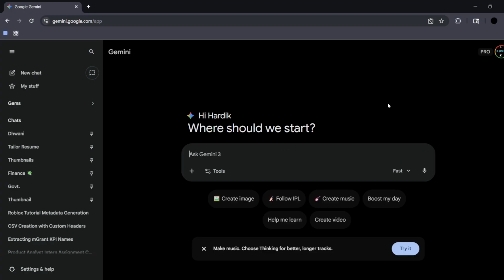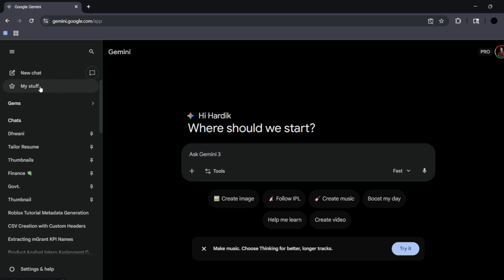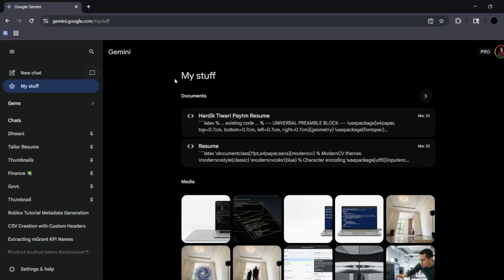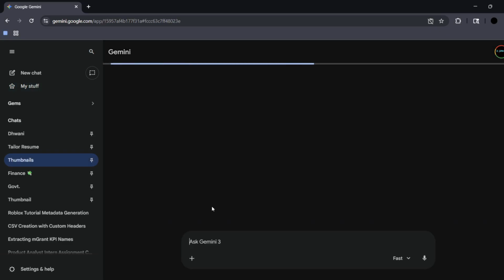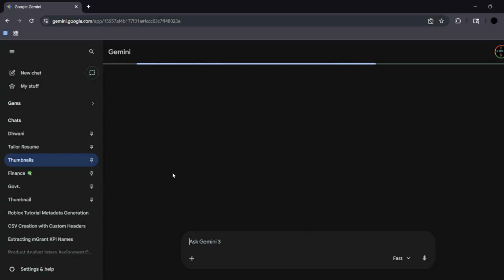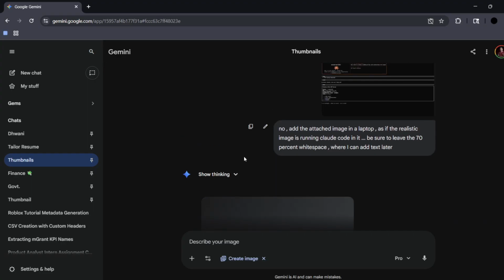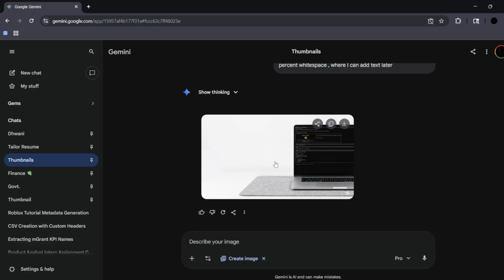How To Access My Stuff In Google Gemini AI: The Complete 2026 Guide To Finding Your Saved AI Data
In this step-by-step tutorial, you will learn exactly how to access the "My Stuff" section in Google Gemini completely for FREE. If you want to boost your digital productivity by quickly locating your generated images, retrieving your saved Canvas creations, and organizing your massive library of AI documents, this comprehensive guide will show you exactly how to navigate your digital workspace today.

As Google Gemini continues to dominate the artificial intelligence landscape in 2026, the platform has evolved far beyond a simple text chatbot. Today, Gemini is a powerful multimodal assistant. You are likely using it to generate high-resolution images, create videos, draft extensive code repositories, and write full-length YouTube video scripts. But as you generate hundreds of digital assets, a major problem arises: how do you easily find them again? Scrolling endlessly through your recent chat sidebar is frustrating, messy, and inefficient. That is exactly why Google introduced the dedicated "My Stuff" dashboard. This centralized hub acts as your personal AI file manager, neatly categorizing every single image, video, document, and Canvas workspace you have ever asked Gemini to build.

In this full-length video, you will deeply explore:
• What the "My Stuff" feature actually is and why it effectively replaces disorganized chat logs
• The exact step-by-step process to locate the My Stuff menu on both the desktop web interface and the Gemini mobile app
• Navigating the beautifully categorized sections specifically designed for your Documents, Images, Videos, and Canvas creations
• How to easily retrieve an old image generated by the AI without endlessly scrolling through past conversations
• What it means if your activity details only show a low-resolution thumbnail, and how to know if your original asset has expired
• How to click on an asset to jump straight back into the original chat where that specific file or image was first created
• Organizing your ongoing research, whether you are compiling heavy cybersecurity project files or structuring vast study plans for the UPSC Civil Services Examination
• Managing your storage limits and understanding how Gemini interacts with your personal Google Drive workspace
• Troubleshooting common issues, such as missing files, synced device delays, or content disappearing after clearing your Gemini Apps Activity
• Tips to improve daily productivity by using the My Stuff dashboard to instantly recycle and reuse your best AI-generated assets

Accessing your stuff in Google Gemini allows developers, creators, and students to completely automate their file management. You can safely retrieve your most valuable AI-generated content in seconds, effortlessly audit your digital footprint, and drastically speed up your daily workflow with total peace of mind knowing your files are perfectly organized.

This tutorial is specifically designed for:
• Content creators and professionals who need to quickly retrieve their generated videos, scripts, and high-quality images
• Students and researchers managing massive study loads who need to neatly organize their AI-generated notes and Canvas documents
• Anyone absolutely tired of endlessly scrolling through the left sidebar to find a single picture they generated three weeks ago
• Power users exploring the absolute best ways to manage their Google account settings and maximize their digital workspace
• Developers looking to instantly access their saved coding environments and multi-step project files

Benefits of mastering the My Stuff dashboard in Google Gemini:
• Faster, completely uninterrupted workflows with a beautifully organized and instantly accessible digital file manager
• Massive time savings by permanently eliminating the frustrating process of hunting down old AI conversations
• Effortless synchronization of your media assets across your web browser, Android, and iOS devices
• Seamless integration of your AI creations into your daily routine, allowing you to reuse images and code snippets on the fly
• Total control over your personal data with an intuitive interface that categorizes your work perfectly

By the end of this comprehensive tutorial, you will know exactly how to access, navigate, and manage all your saved files inside Google Gemini AI, allowing you to build a highly organized and incredibly efficient artificial intelligence workspace.